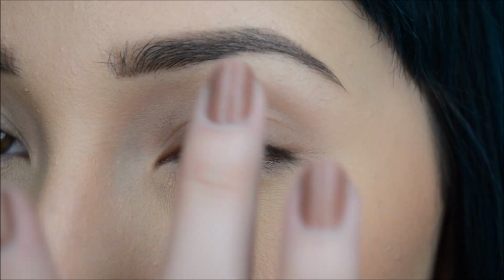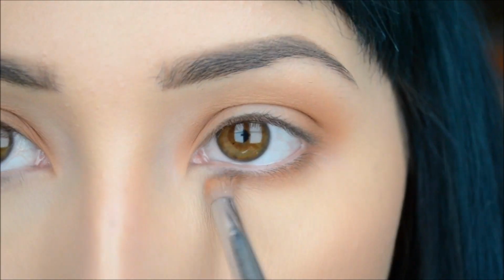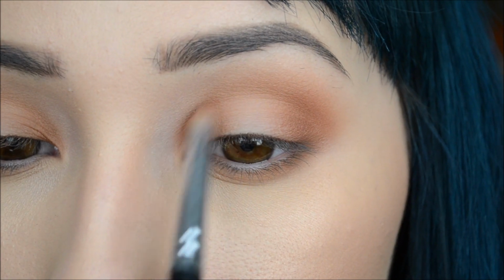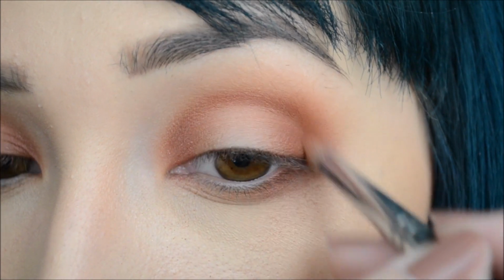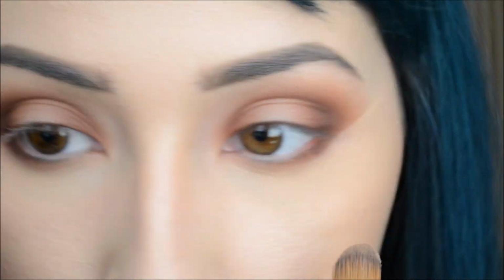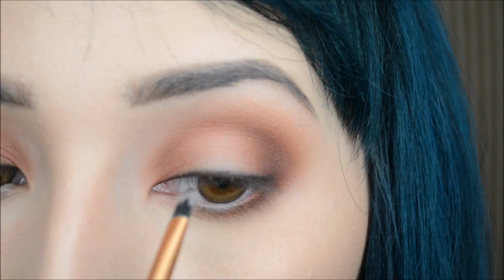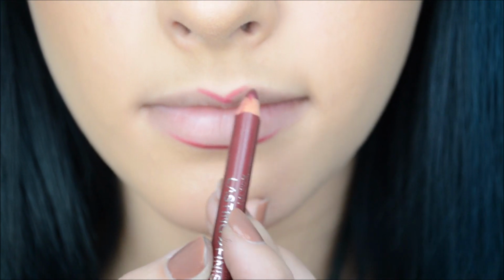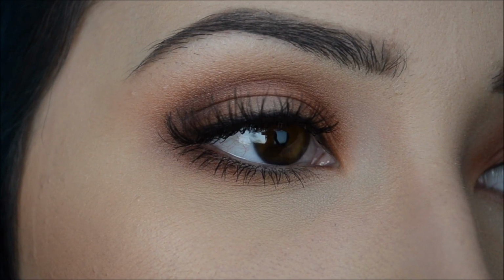Caramel Halo Makeup Tutorial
Hello! So again I have pulled out another old makeup tutorial :) (hence the long hair)

Products used:

OK to start off I can't find the NYX Matte Lip Cream I used in this video BUT I think it is COPENHAGEN! So here is the link to that!

Anastasia Beverly Hills Amrezy Palette (Im I the only person who still uses this?)
(Unavailable :/)

Benefit They're Real Push Up Gel Eyeliner pen

Ardell Wispies

Sigma Brushes

Real Techniques Detailer brush from the Core Collection

Oh and here is my friend Charlavail's Instagram/Twitter/Tumblr,
to find out when she will be selling her beanies again!